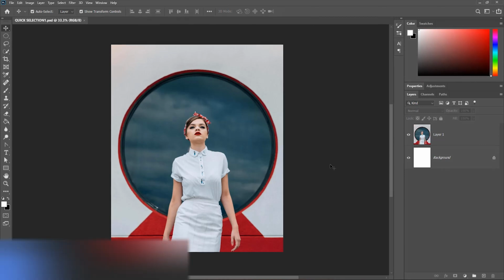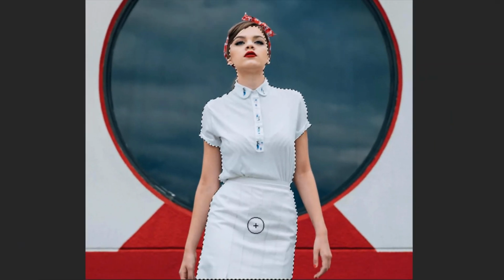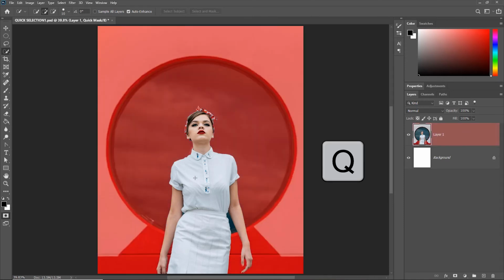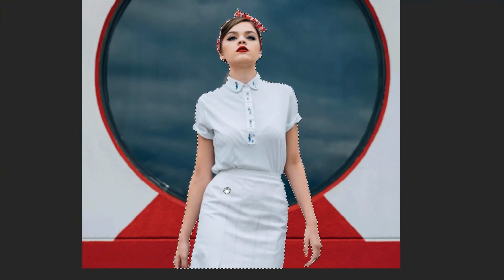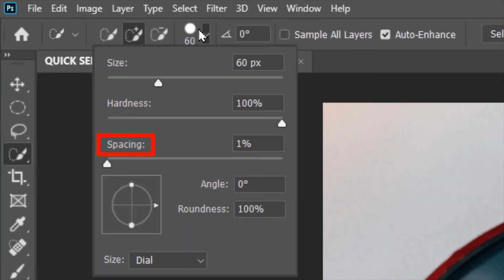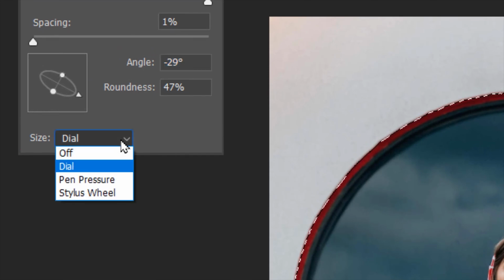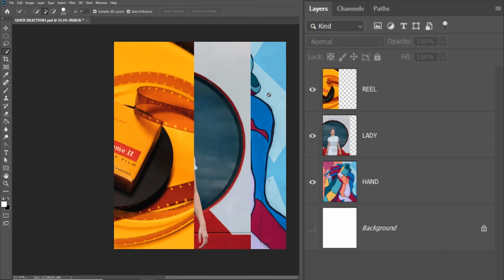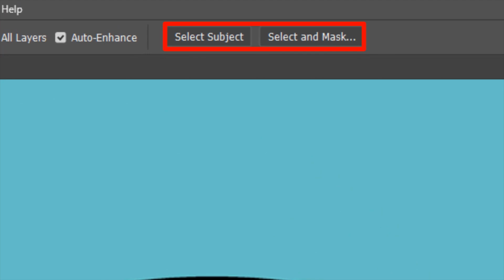✔ Quick Selection Tool | Photoshop Tutorial | Artose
We will learn the Quick selection tool in Photoshop. Quick Selection tool is one of the essential selection tools in photoshop.As the name suggests you can very quickly make selections with the quick selection tool by just clicking and dragging on the subject you want to select.I would suggest you check out all the other selection tools in photoshop ,namely - Marquee tools,Magic Wand tool,Lasso tool,Polygonal Lasso tool and the Magnetic Lasso tool to get a comprehensive understanding about how selections are made in photoshop.I hope you enjoy this photoshop tutorial.

We will cover the following :

Welcome 0:00
Quick selection tool 0:09
Location and shortcut 0:21
Create new selection option 0:28
Add to selection option 1:36
Change size of brush 2:52
Subtract from selection 3:32
Size slider 5:16
Hardness of brush or selection 5:29
Selection spacing 6:15
Roundness of brush 7:04
Angle of brush 7:25
Sketchpad options for brush size 7:45
Sample all layers 8:02
Auto-enhance option 9:31